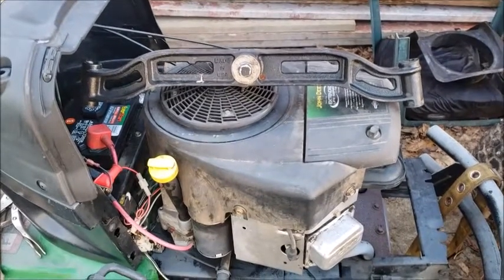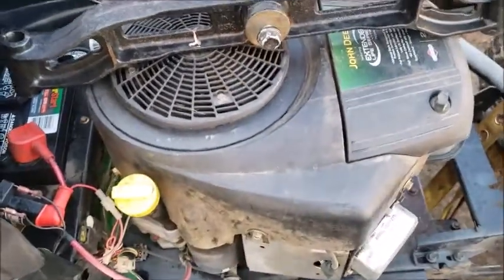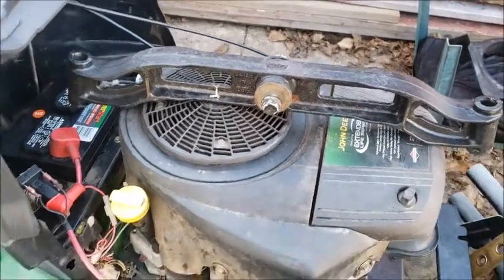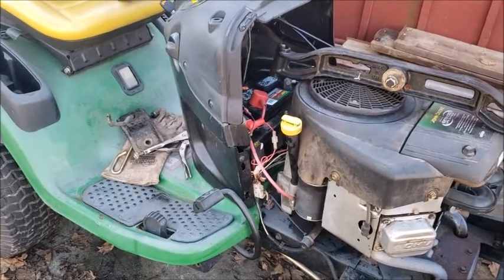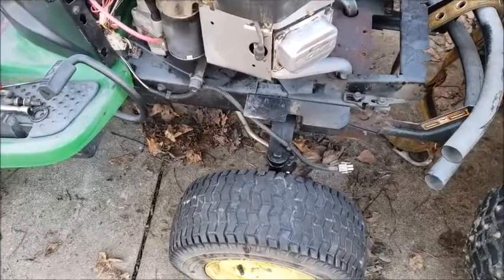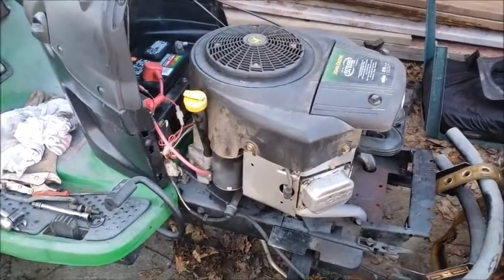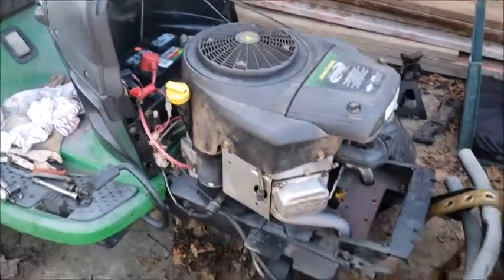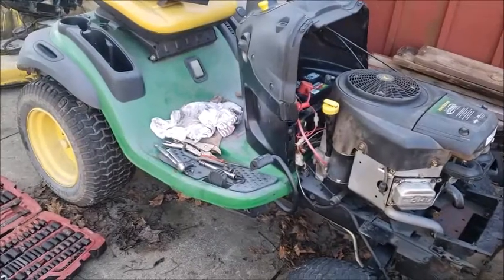John Deere LA175 Axle Install